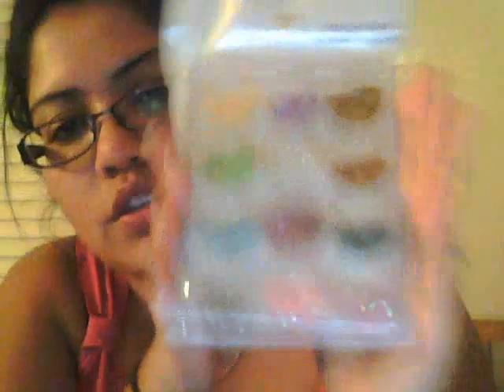nail collection & storage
This video is just showing my collection of nail products and how I store them :)